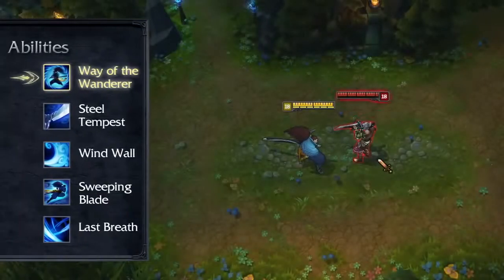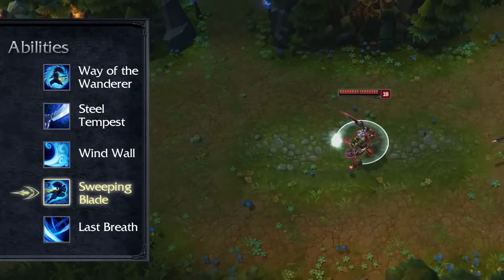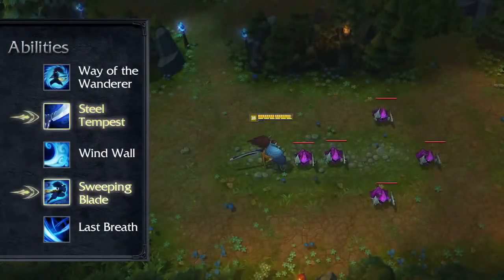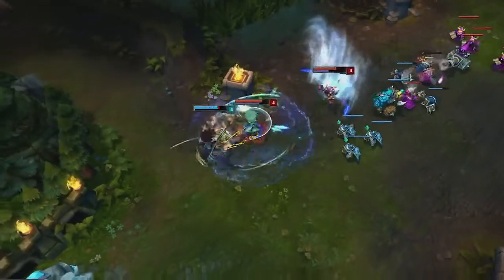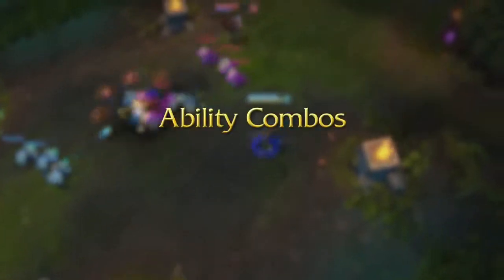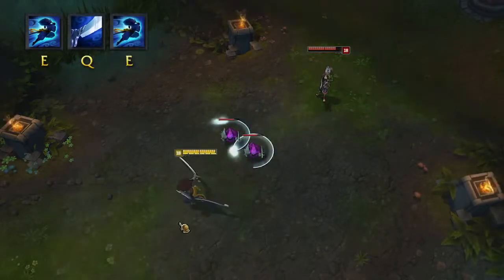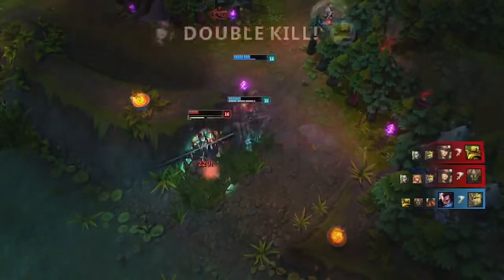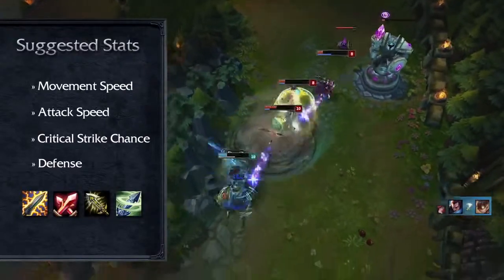009 Yasuo Champion Spotlight